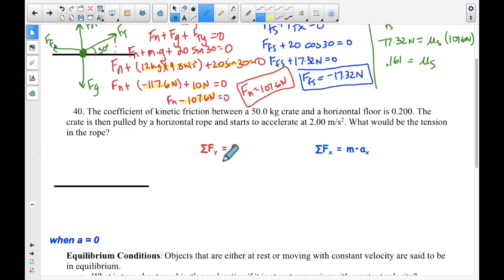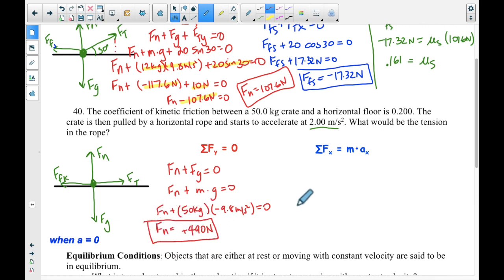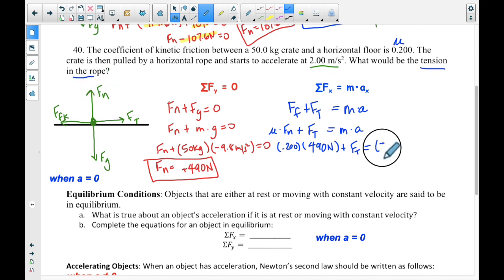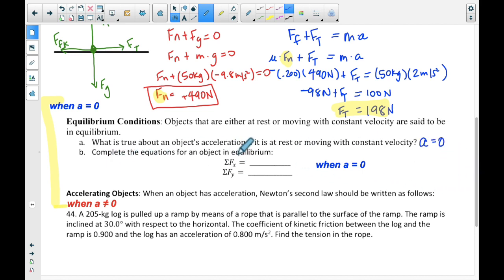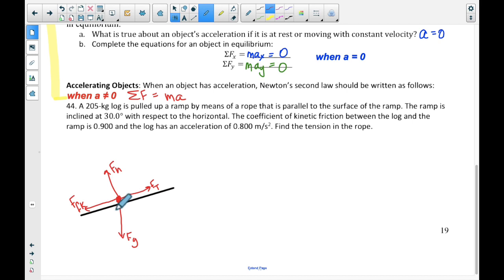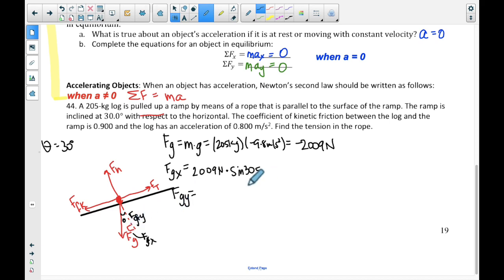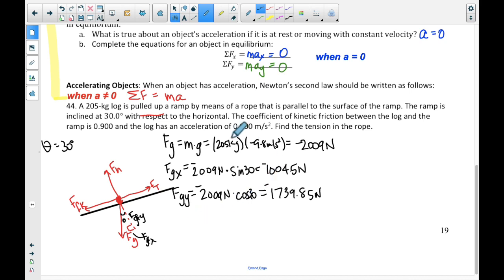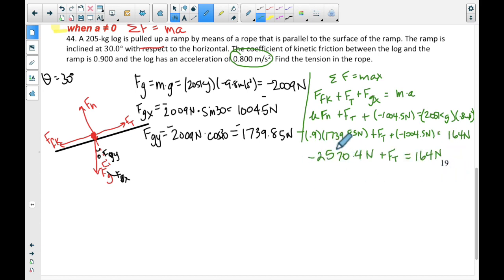Friction notes B